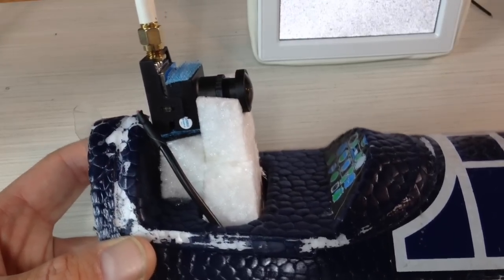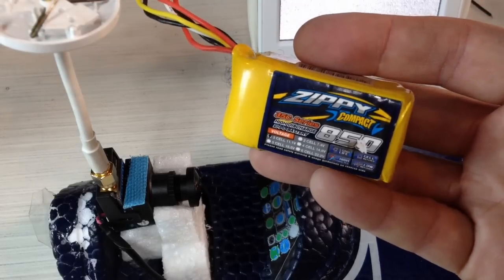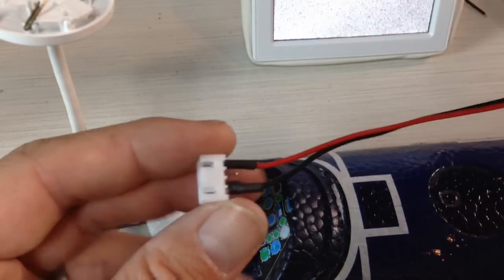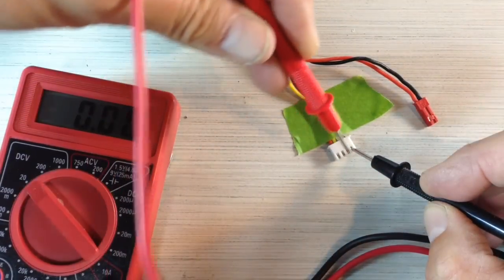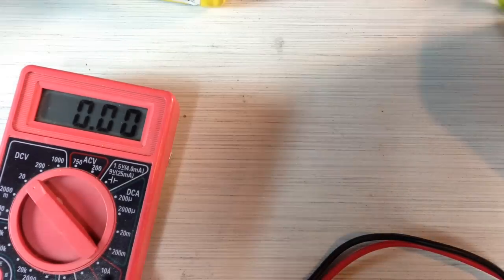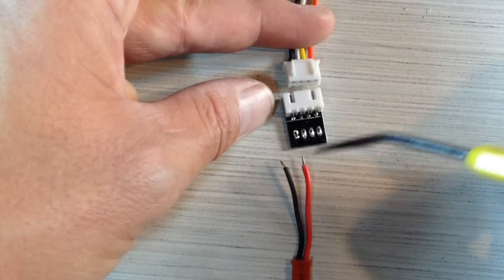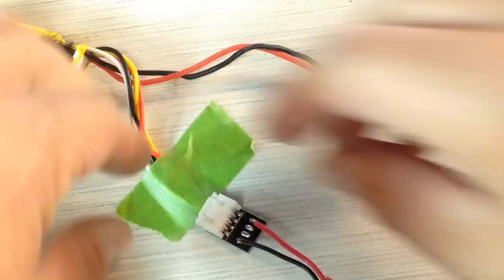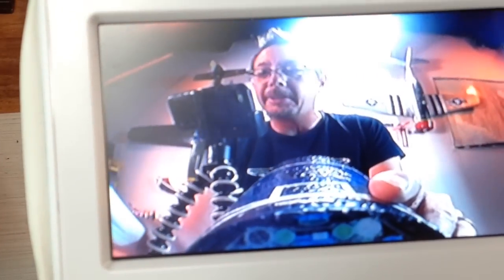Powering the Aomway fpv backpack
A couple of options to powering this Aomway vtx/camera setup.  The nice thin is that it has a wide range for voltage input 7-24v!

Method 1- off a small 2s or 3s pack- but it adds weight
Method 2- solder in a jst lead off the main esc power- could get lines in the video
Method 3- Tap the power off the balance lead which I explain in the video